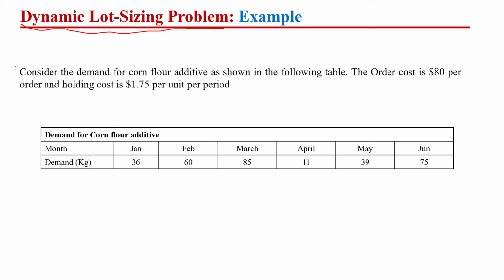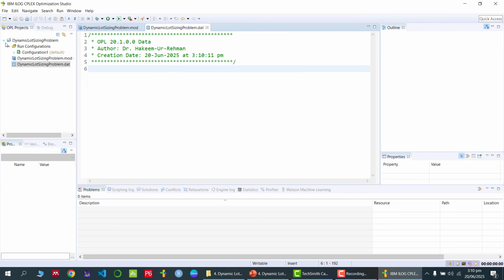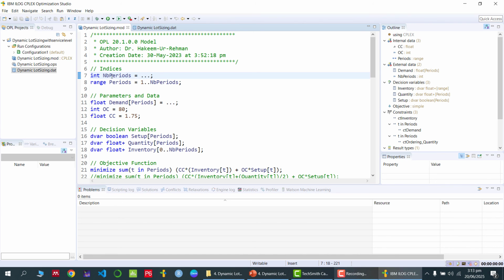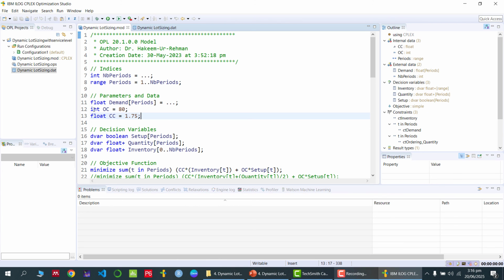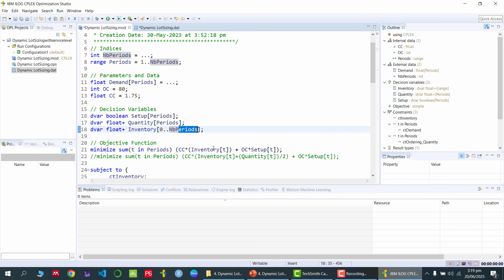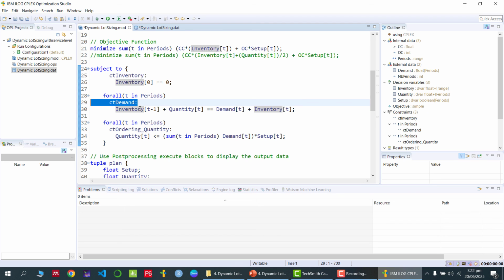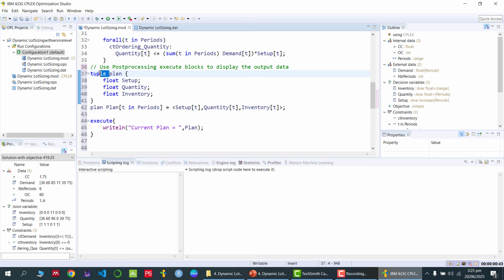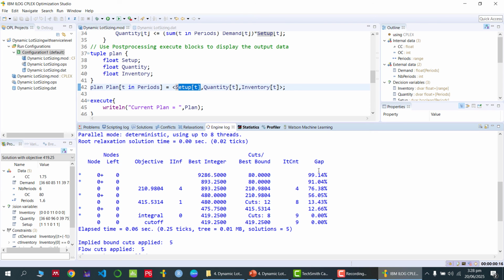Dynamic Lot Sizing Tutorial with IBM ILOG CPLEX Studio | Production Planning Optimization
Learn how to solve the Dynamic Lot Sizing Problem (Single Item Uncapacitated Lot Sizing) step-by-step using IBM ILOG OPL CPLEX Studio! This tutorial builds on our Excel Solver approach, translating the problem into a powerful optimization model.

0:00 - Introduction & Recap (Excel Solver vs. CPLEX)
1:20 - Problem Setup: Indices, Parameters, Decision Variables
3:45 - OPL Modeling: Objective Function Formulation
5:30 - Key Constraints for Lot Sizing
7:15 - Coding the Model in CPLEX Studio
9:40 - Running the Model & Interpreting Results
12:10 - Post-Processing: Visualizing Production/Inventory Plans
14:00 - Real-World Applications & Pro Tips

In this video, you’ll discover:
✅ Problem Setup: Define indices, parameters, and decision variables for lot sizing.
✅ OPL Modeling: Formulate constraints and objective functions in CPLEX Studio.
✅ CPLEX Execution: Run and interpret optimal production/inventory plans.
✅ Post-Processing: Analyze results and visualize output data.

Key Tools:

IBM ILOG OPL

CPLEX Optimization Studio

Production Planning Algorithms

Perfect for:
Operations Research students, supply chain analysts, and optimization professionals.